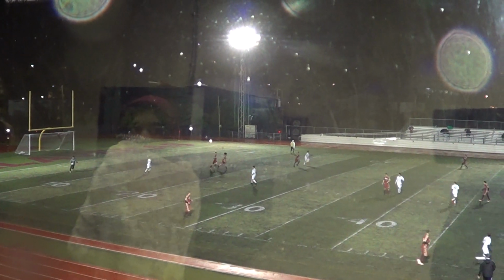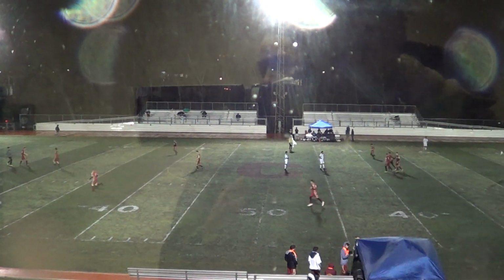CHS VS AMADOR VARSITY 1